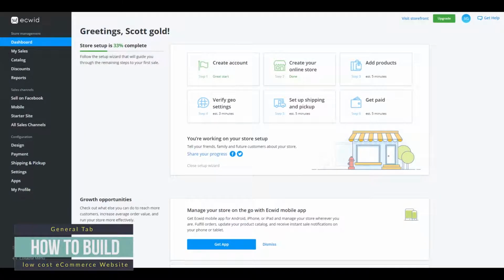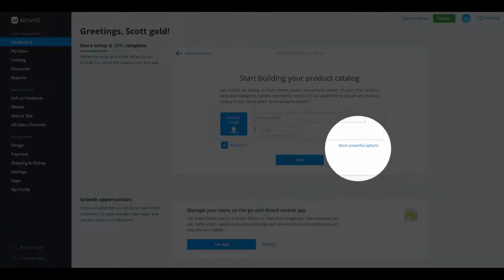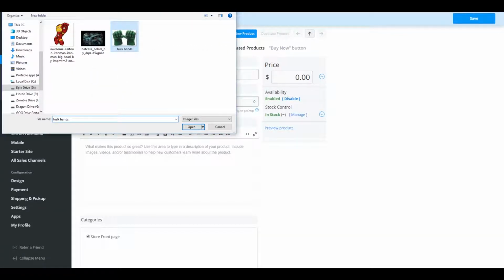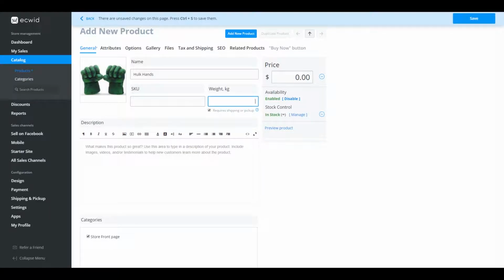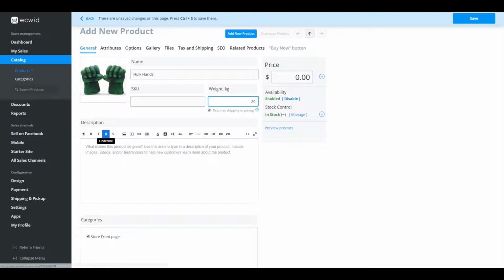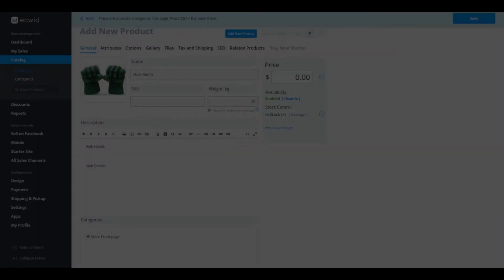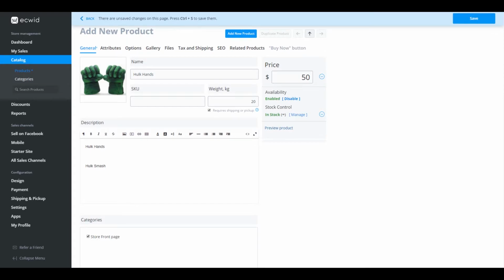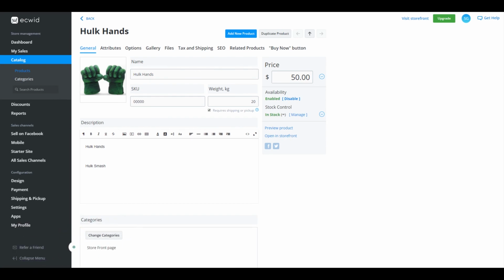9. ECWID General Tab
Learn how to add products to your store. Follow Scott's simple instructions to add details such as images, weight, price, description and stock control information.